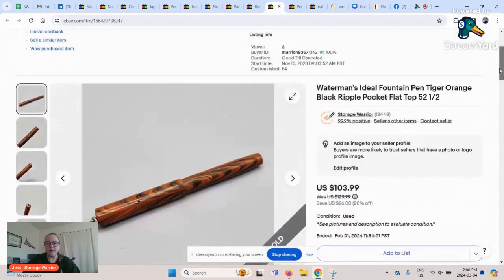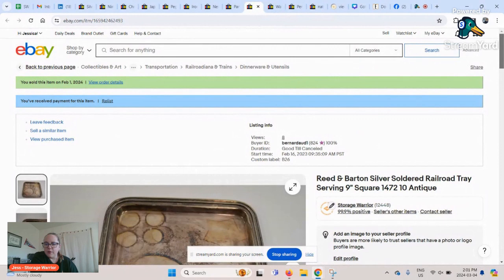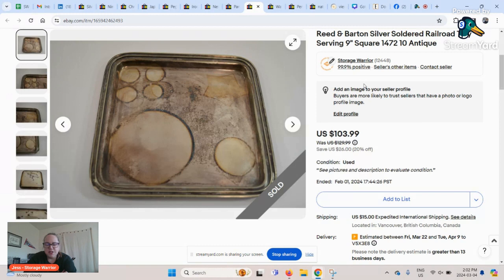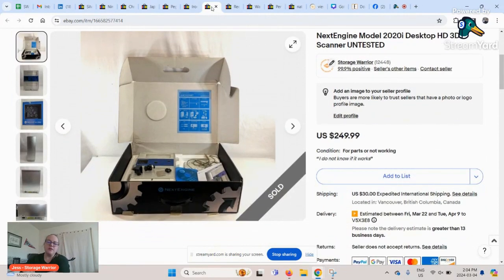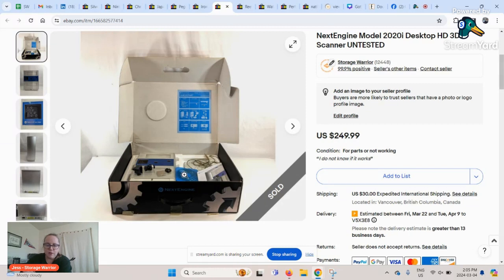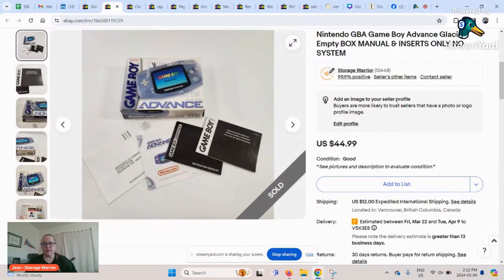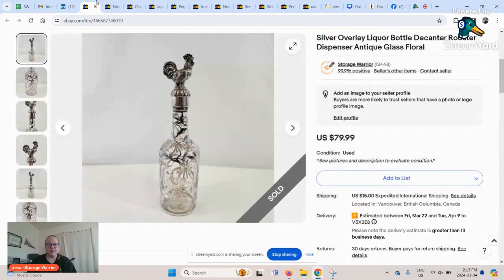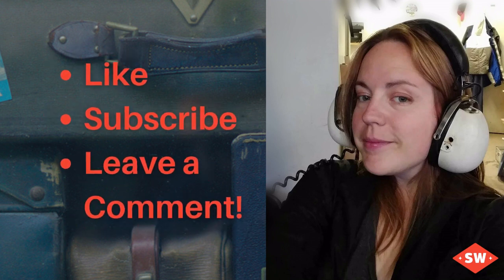Selling Empty Boxes! Storage Warrior Month in Review: February 2024 WHAT SOLD!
Check out the fun things we sold on eBay in February 2024! From empty video game boxes to a 19th century cloisonne vase, it was a month of variety for sure.

What was YOUR best sale in February 2024? Share it in the comments!

Main web site: Storagewarrior.ca
eBay store